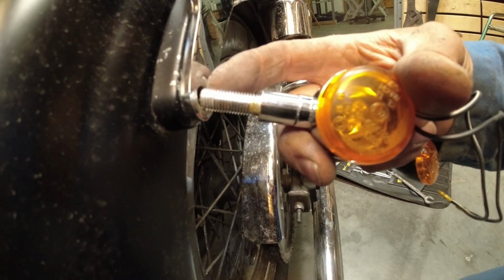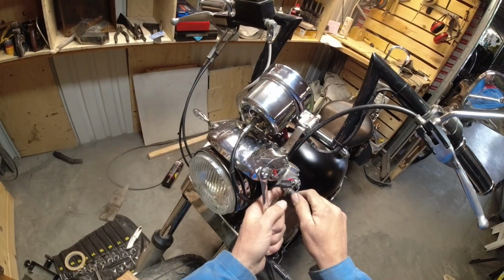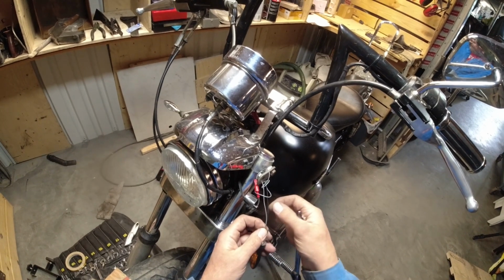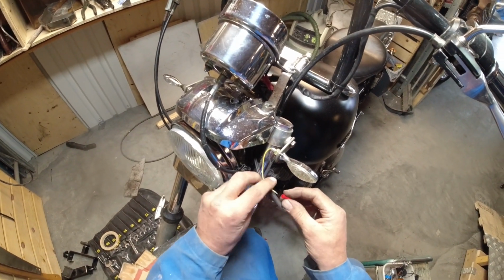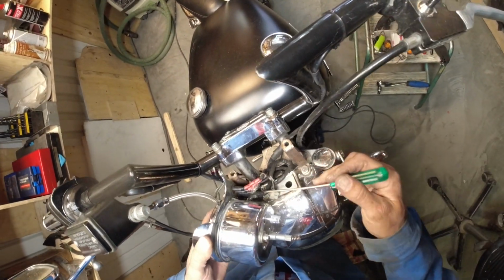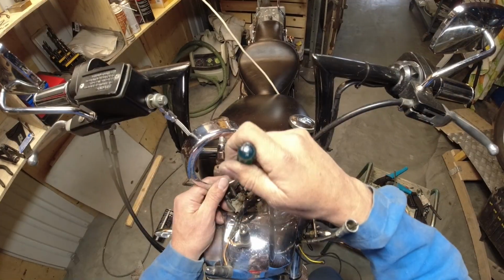Sporster fixing Left signal turn and neutral lamp